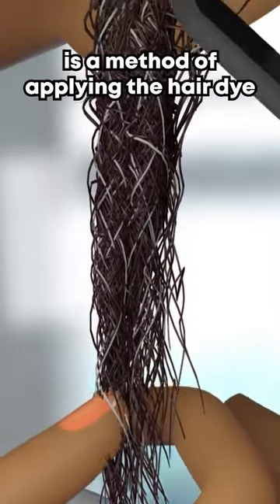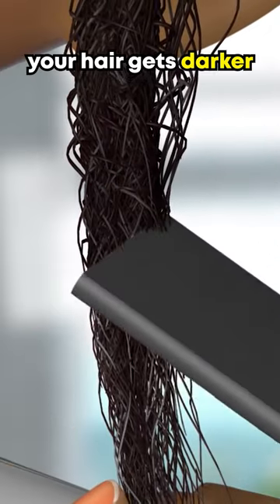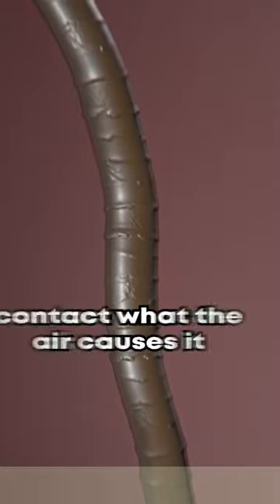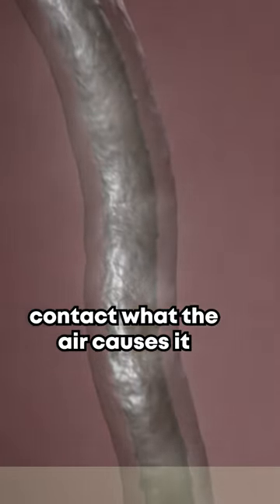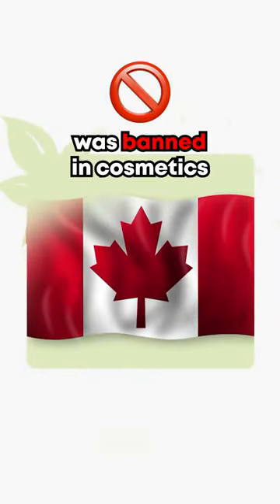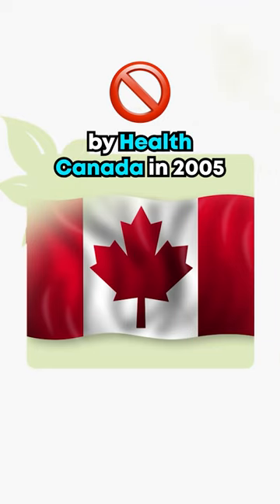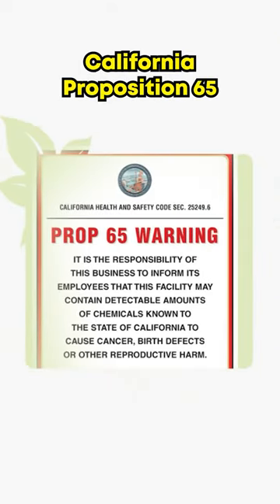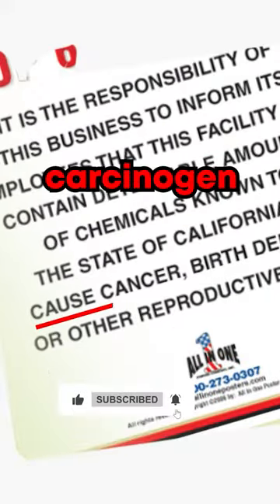How Permanent Progressive hair dyes work